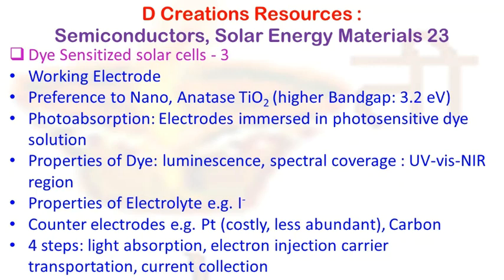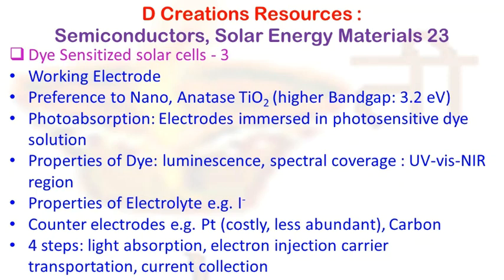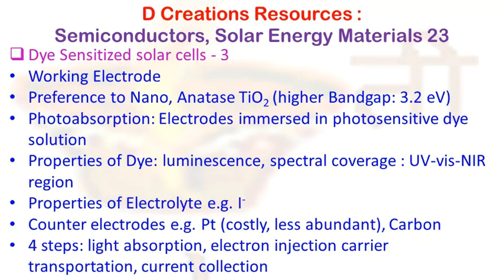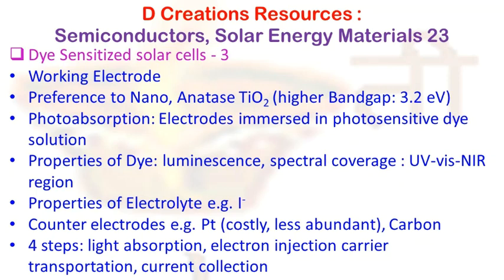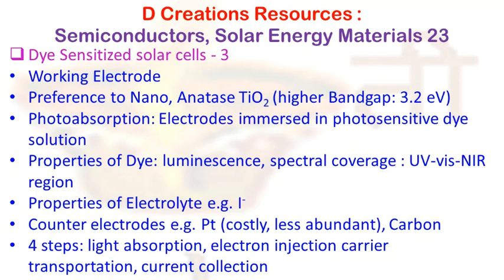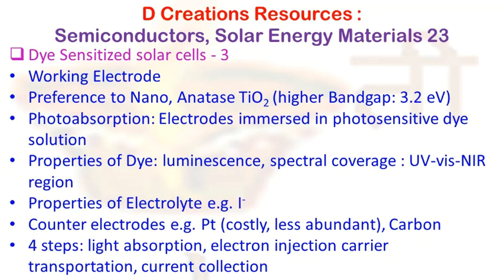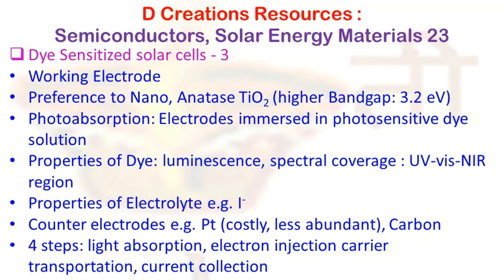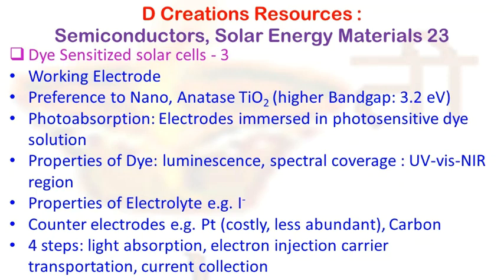Dye sensitized solar cell -3, properties dye, limit Solar Energy Materials 24, D Creations Resources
Working Electrode
Preference to Nano, Anatase TiO2 (higher Bandgap: 3.2 eV)
Photoabsorption: Electrodes immersed in photosensitive dye solution
Properties of Dye: luminescence, spectral coverage : UV-vis-NIR region
Properties of Electrolyte e.g. I-
Counter electrodes e.g. Pt (costly, less abundant), Carbon
4 steps: light absorption, electron injection carrier transportation, current collection